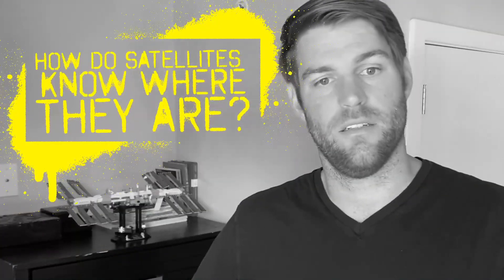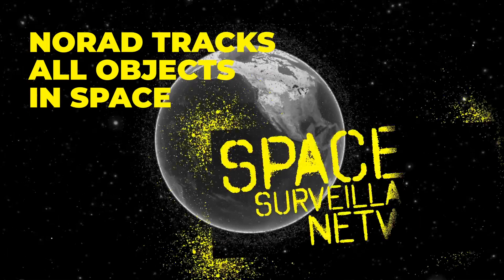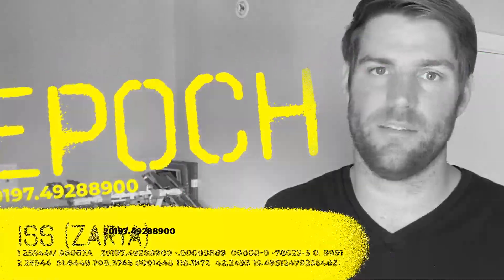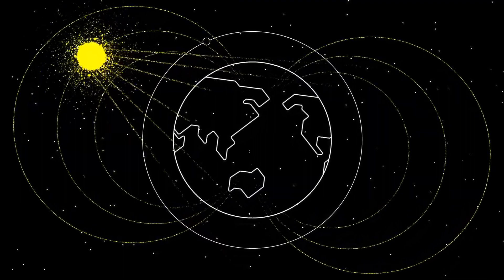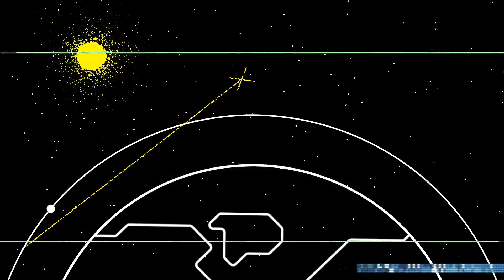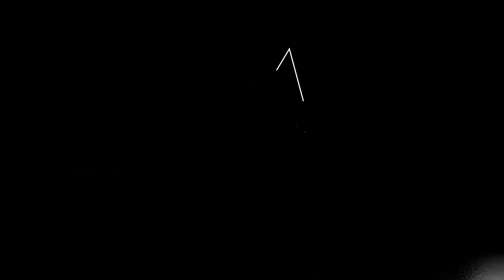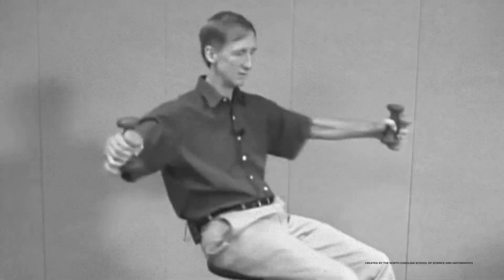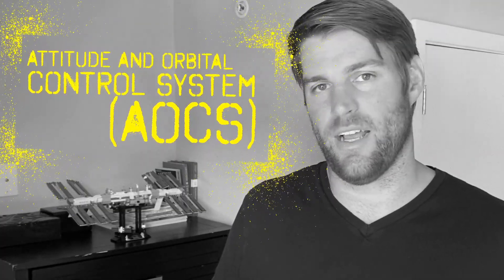Space Talk - Navigation / Sensors / Attitude Control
Better understand Hack-A-Sat Final Event challenges, by learning more about how navigation works in space.